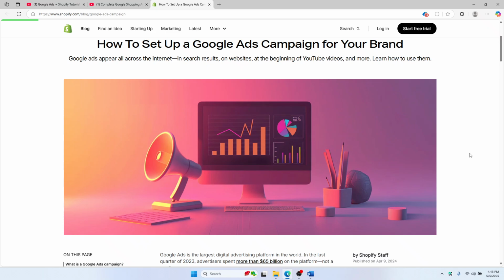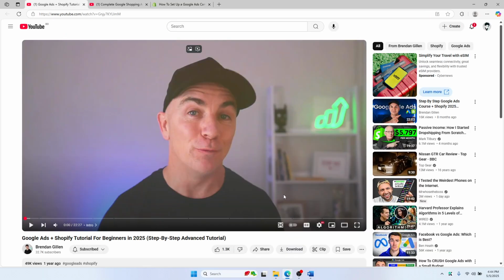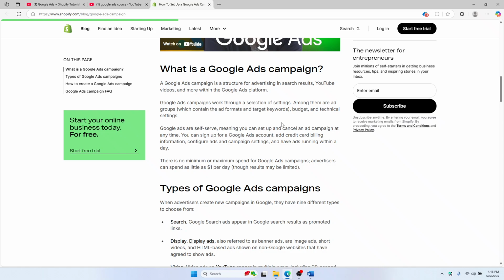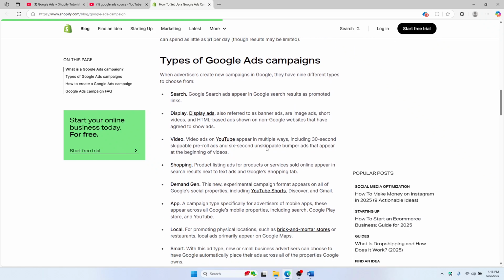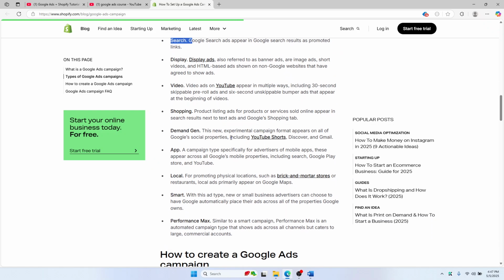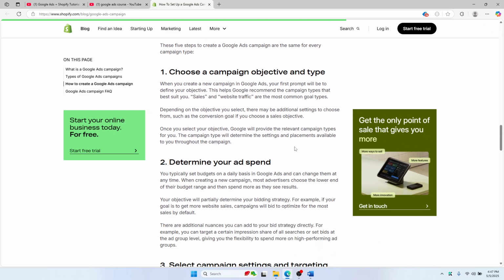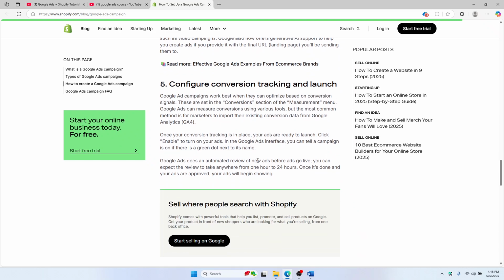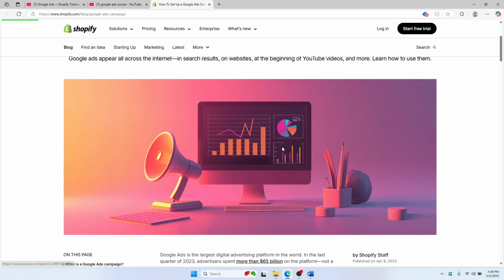HOW TO USE GOOGLE ADS TO PROMOTE SHOPIFY STORE 2025 (SIMPLE GUIDE)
- Learn how to use Google Ads to promote your Shopify store effectively and drive real traffic that converts. This step-by-step guide covers campaign setup, keyword targeting, and budget management tailored for eCommerce businesses. Whether you're a beginner or scaling up, these tips will help you get the most out of Google Ads for Shopify.